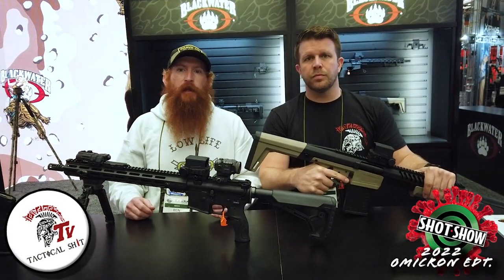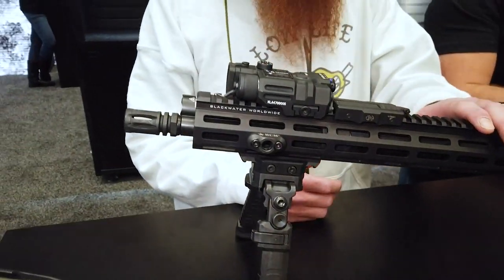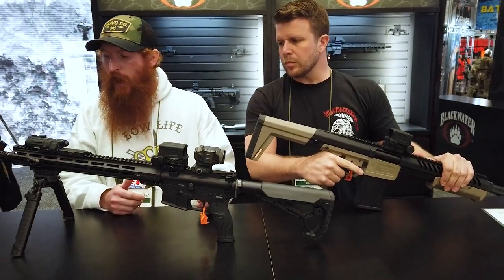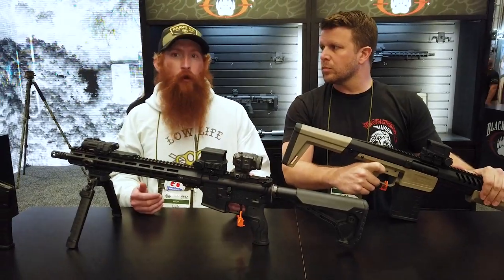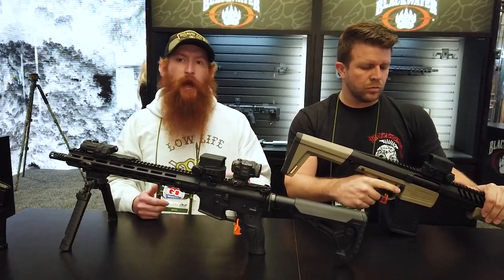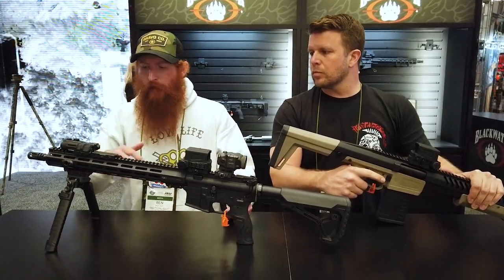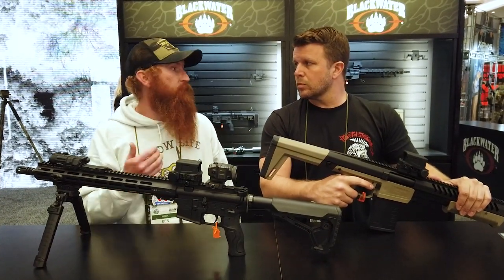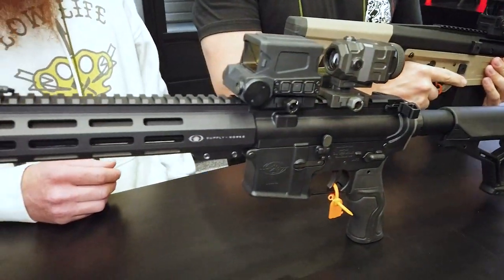Blackwater BW15 and SENTRY12 @shotshow 2022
VP of Guns @ryan_claspille and @redwhiteandben stop by the @
Blackwater Worldwide booth to get their hands on the new BW15, and to see when we can get their Sentry12 back in stock.  According to them, they SHOULD be caught back up soon, and we can start getting these awesome firearms into your hands!